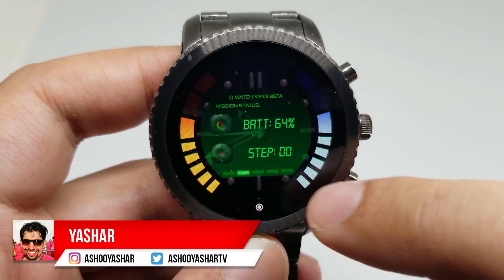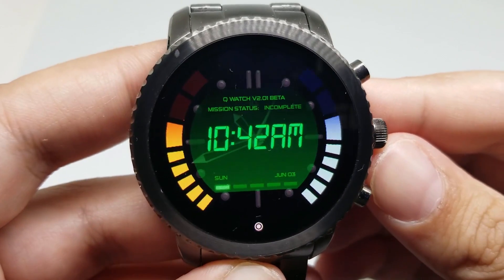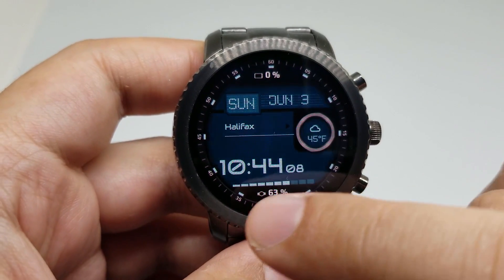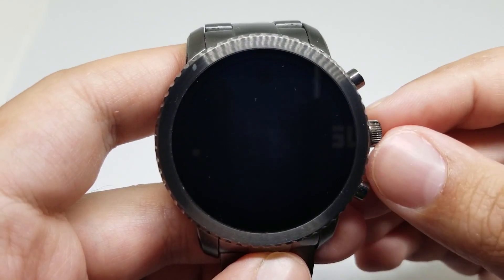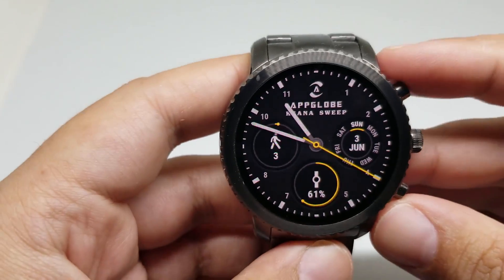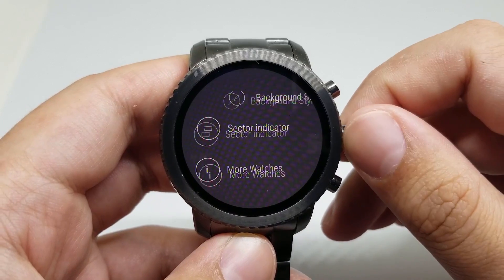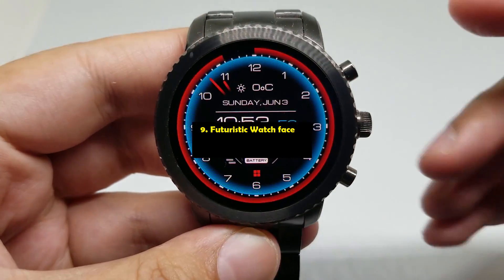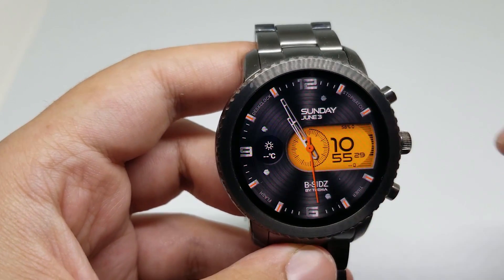Top 10 Wear OS Watch faces 2018 (Best Android wear watchfaces)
Top 10 Wear OS watch faces in 2018 - In this video I'll quickly go over the best watch faces for Wear OS (Android wear) smart watches. You can install all of these faces on wear OS Smart watches (or android wear smartwatches) including Huawei watch, LG Watch sport, Fossil Q Explorist, Asus zenwatch 3 and Ticwatch. I'll show you a range of analog and digital watchfaces with different features and looks. You can download all of these Wear OS (Android wear) faces from Google playstore on your smartwatch.